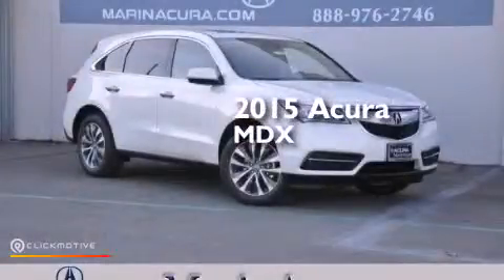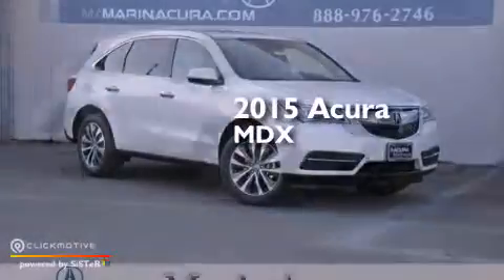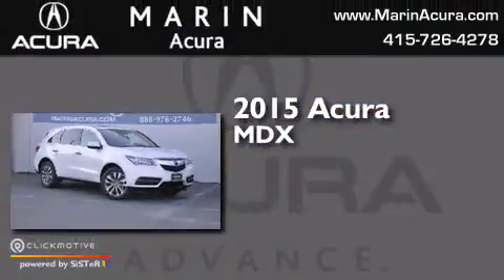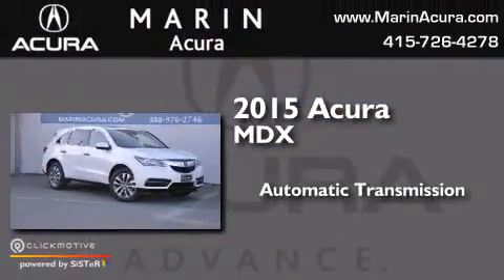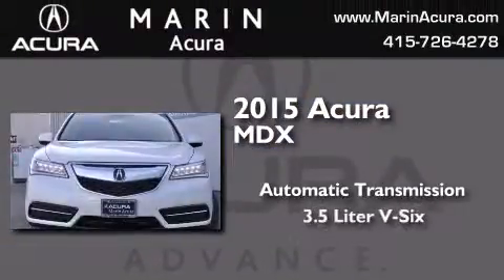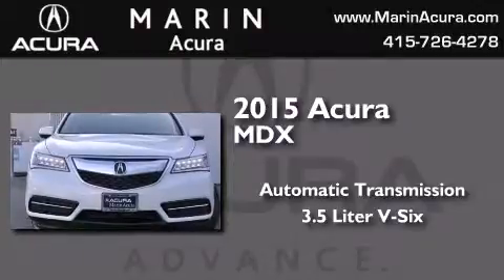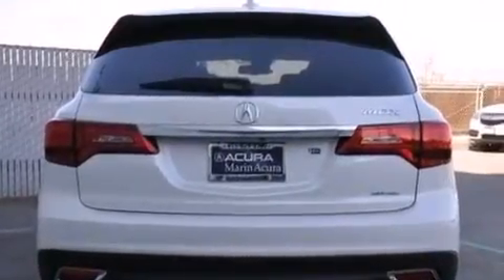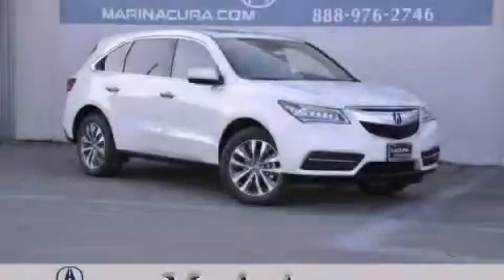2015 Acura MDX Corte Madera CA 94925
We have been honored to serve the Corte Madera CA area , we promise that your experience at our dealership will exceed your expectations ! Year : 2015 Make : Acura Model : MDX Engine : Premium Unleaded V-6 3.5 L/212 Trans . : Automatic Exterior : WHITE DIAMOND P Miles : 2 Interior : EUCALYPTUS Marin Acura 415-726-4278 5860 Paradise Dr Corte Madera , CA 94925